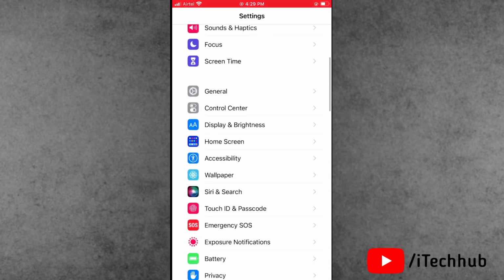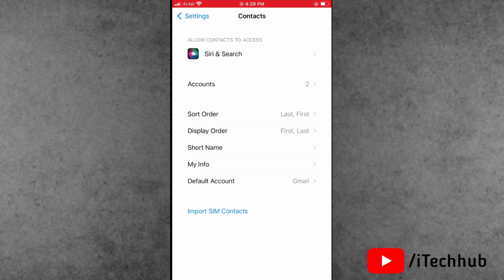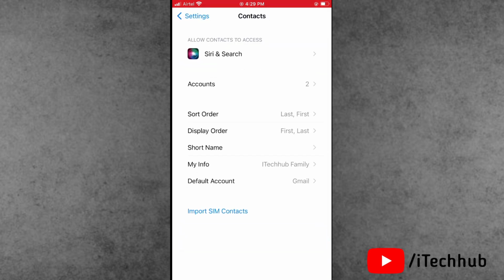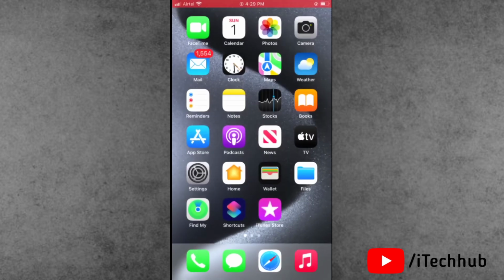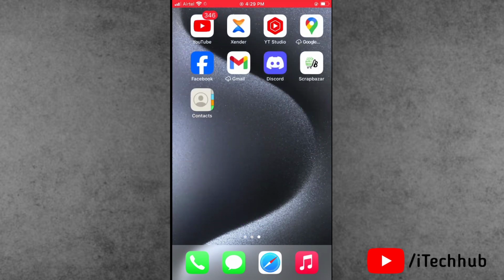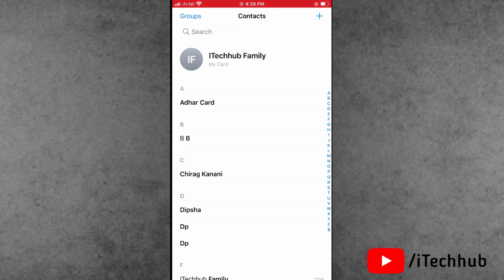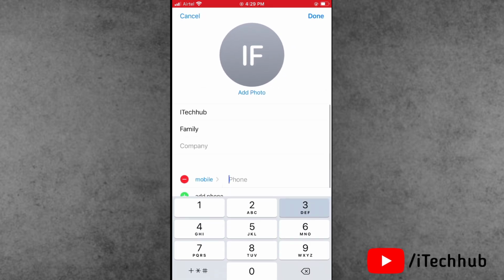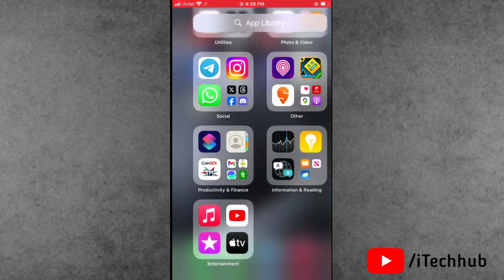iOS 17/17.2 - My Card Not Showing in Contacts on iPhone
iOS 17 My Card Not Showing in Contacts on iPhone

Lot of iphone users has been reported to in ios 17 update after my card not showing in contacts in iphone.

in this video, i will show you how to fix my card not showing on contacts after ios 17 update

my card not showing in contacts on iphone,
ios 17 my card not showing on iphone,
ios 17 my card not showing in contacts,
ios 17 my card not showing,